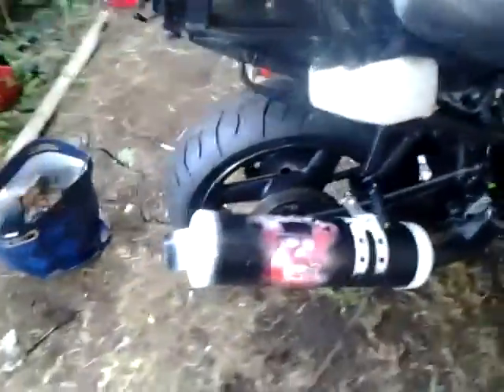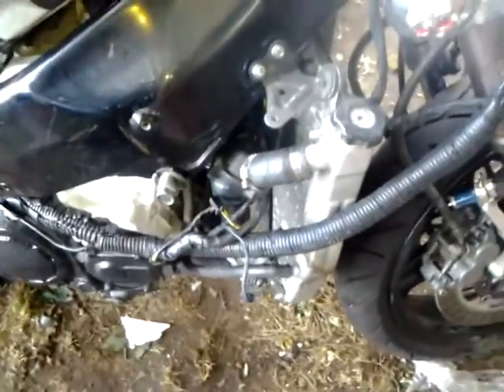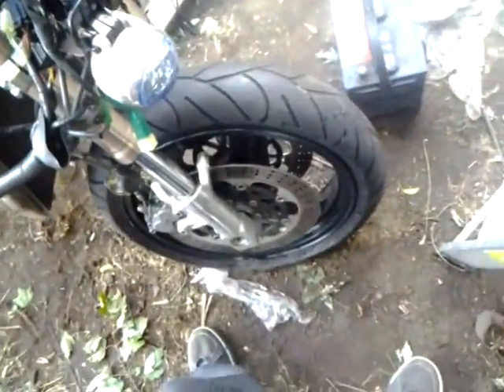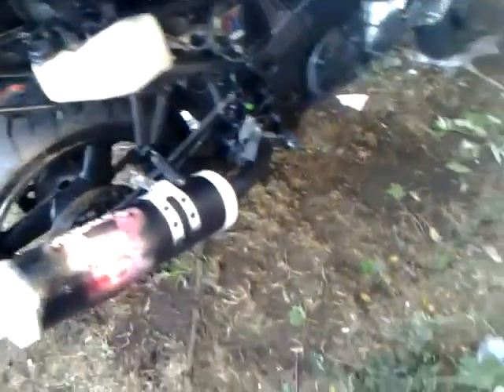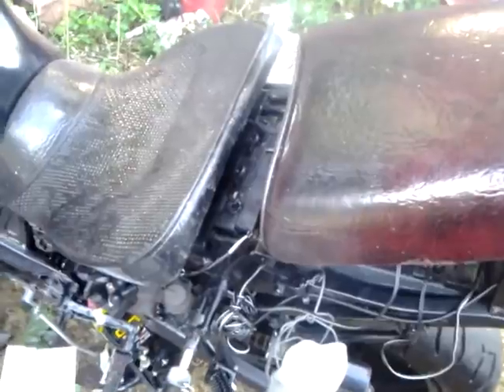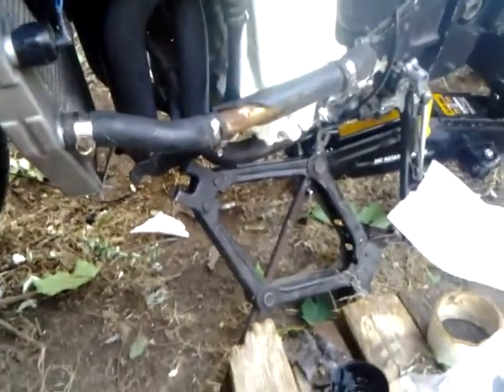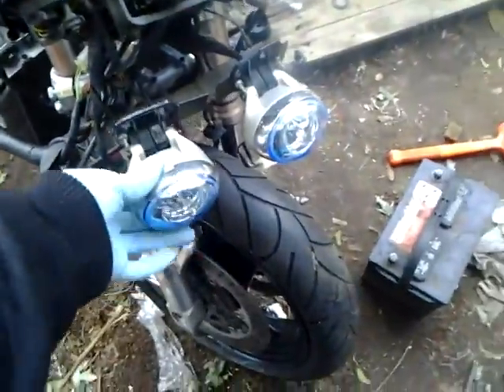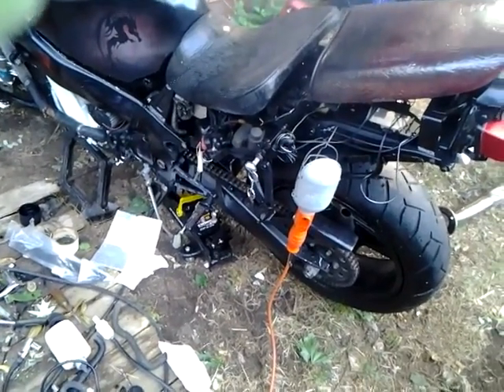Update zx750 project